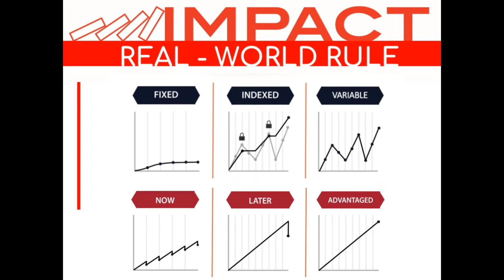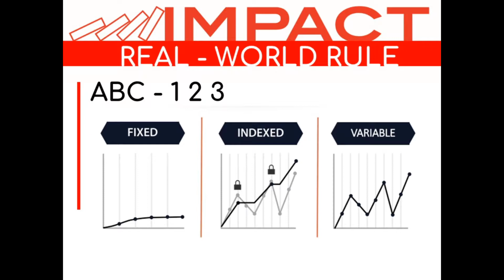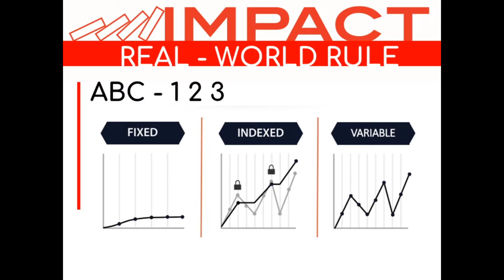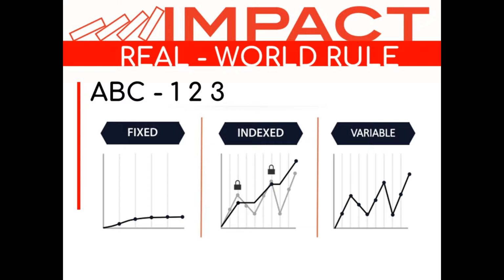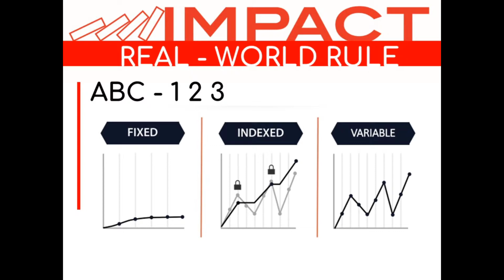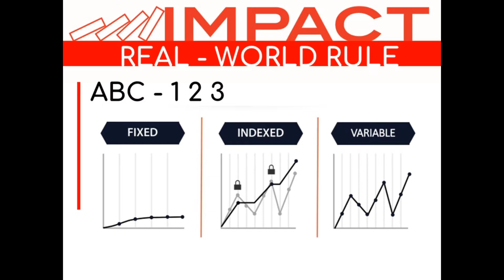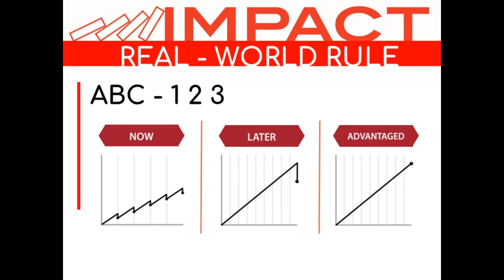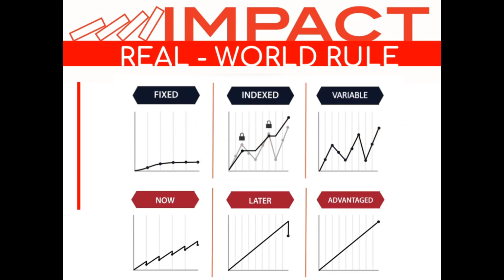Rule 10: ABC 123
This concept is not a well known tool. Basically, whenever a person is considering where they are going to put their money they have to consider two things. How is their money going to grow? And how is their money going to be taxed? ABD 123 is the easy way to remember and choose between the different types of account and places to put money.

R24